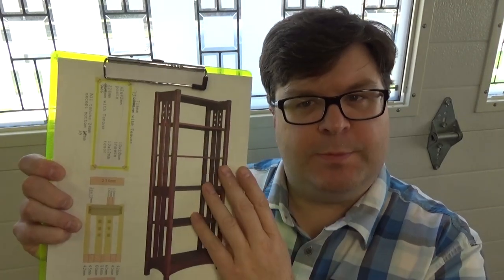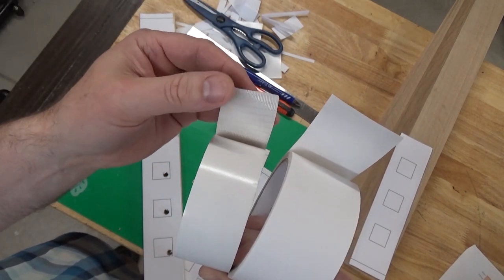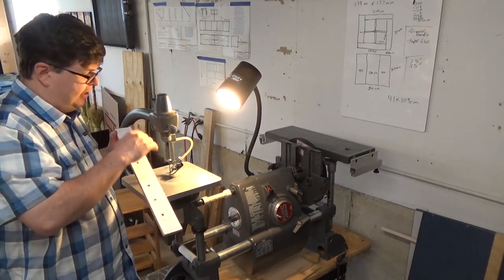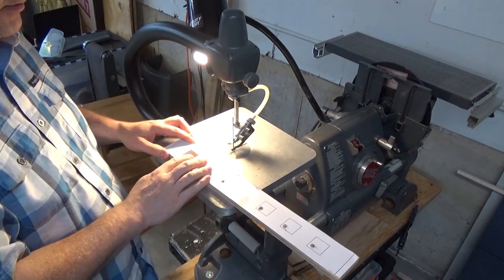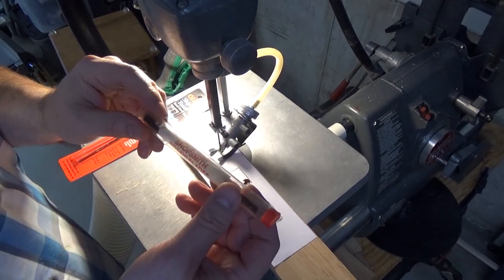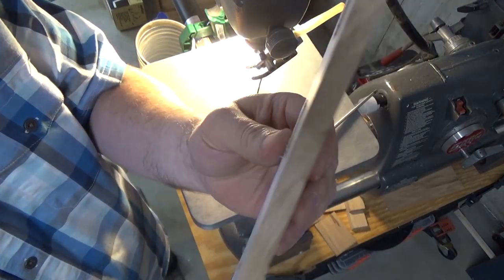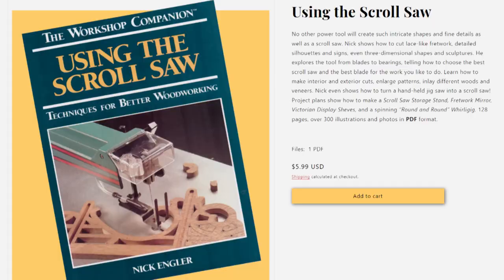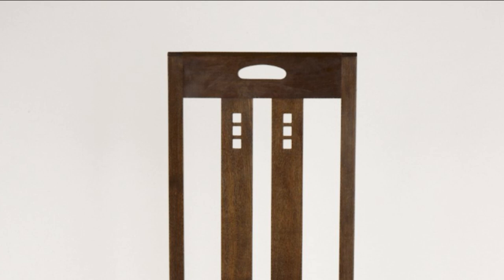Triple Square Holes: Upper Slats Stickley Highlands Bookshelf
I use my Shopsmith Jigsaw model 610 to cut the triple square pattern in the four upper slats for my Stickley Highlands bookshelf build.

OOOPS - I forgot the footage mentioning Scott Markwood's Shopsmith Jigsaw Videos.

The Workshop Companion store (great e-books, some FREE!)